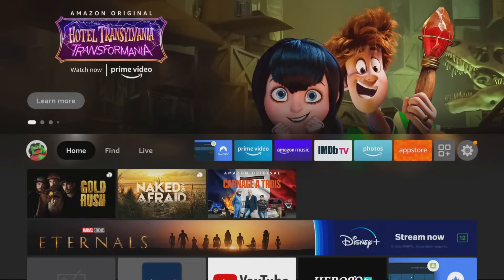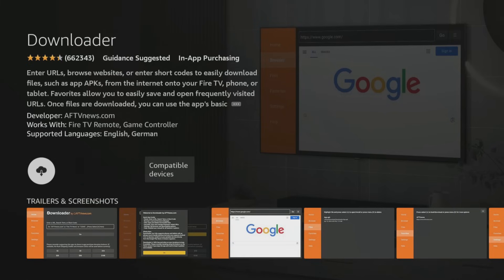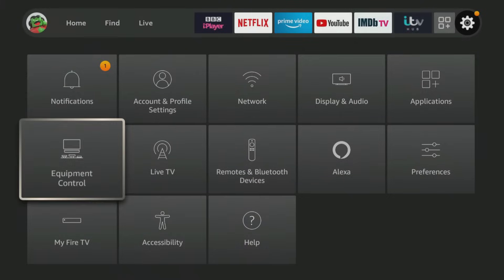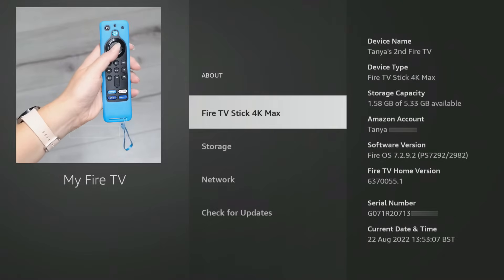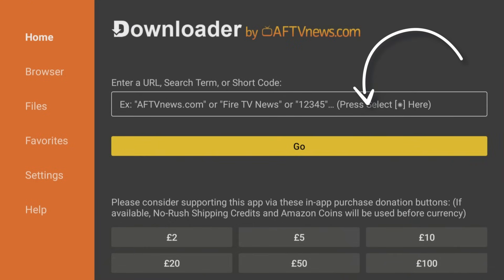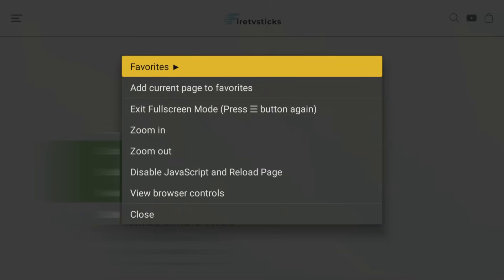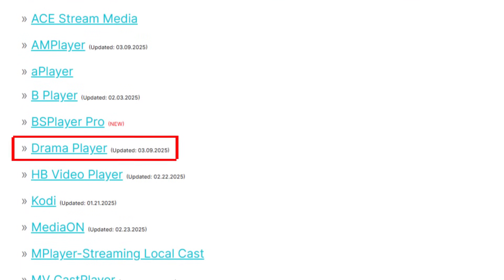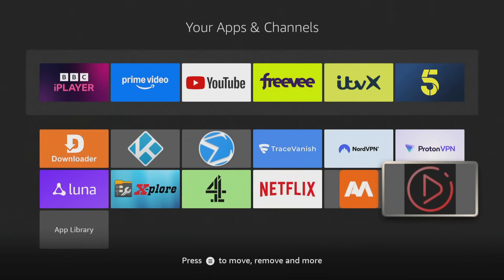🛠️ How to Install Drama Player & Fix Parsing Errors (Firestick Guide) ✅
In this quick and easy guide, I'll show you how to install Drama Player on your Firestick and fix the common "parsing error." If you're a new user or trying to troubleshoot a recent problem, this video has you covered with simple, step-by-step instructions.

📺 Having trouble with Drama Player? Watch this video to learn how to sideload the Drama Player app on your Amazon Firestick, Fire TV, or Fire Cube. I'll walk you through the entire process, including the hidden "developer options" menu, and show you how to resolve that frustrating parsing error once and for all.

This guide is perfect for anyone who wants to enjoy movies and TV shows using Drama Player with other apps.

⏱️TIMESTAMPS⏱️
0:00 - Intro
0:41 - The importance of a fresh install
1:13 - Install Downloader
2:02 - Developer options & Unknown Apps
3:02 - Entering the code
3:41 - Installing Drama Player & fixing the parsing error
4:23 - Close & Outro